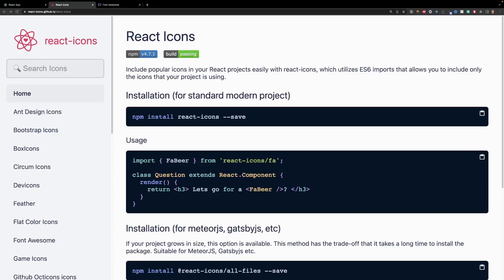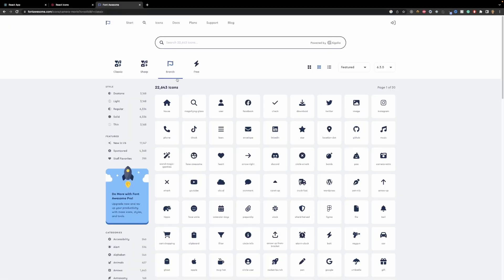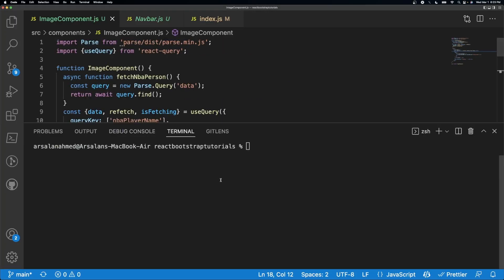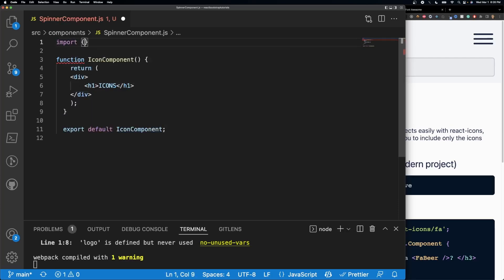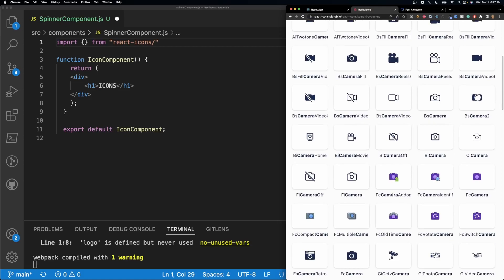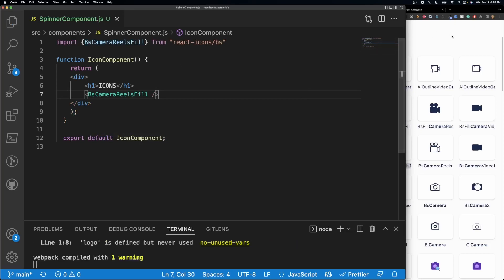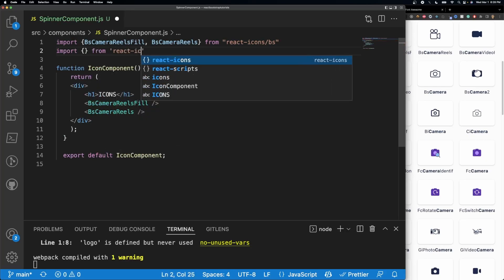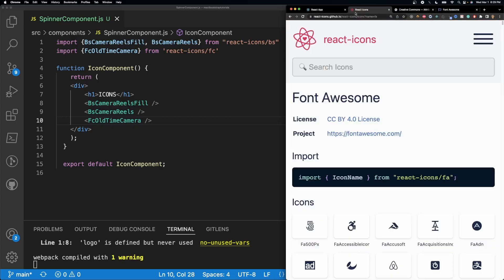The Only React Icon Library You Need | React-icons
Yo In this video, you'll learn how to use the popular react-icons library to easily add high-quality icons to your React projects. Whether you need simple icons for buttons and links or more complex icons for user interfaces and navigation, react-icons has you covered with its vast library of over 4,500 icons from popular icon sets like Font Awesome, Material Design, and more. Follow along as we walk through the basics of using react-icons and show you some advanced techniques for customizing and animating your icons. By the end of this video, you'll have the skills you need to add beautiful and functional icons to your React applications with ease.